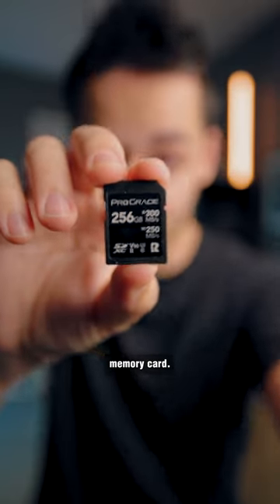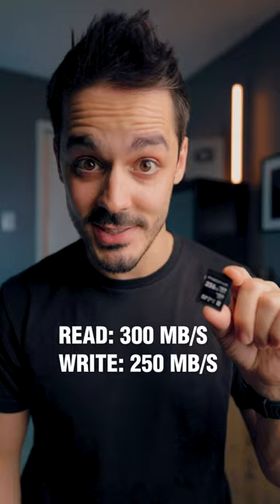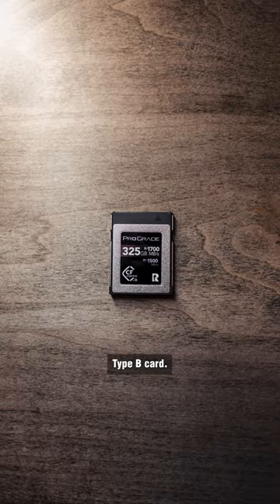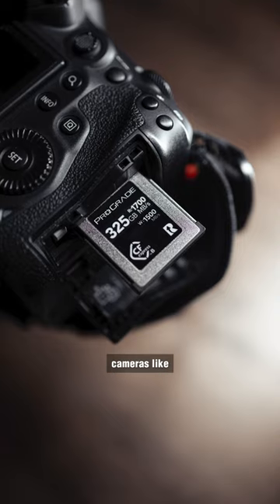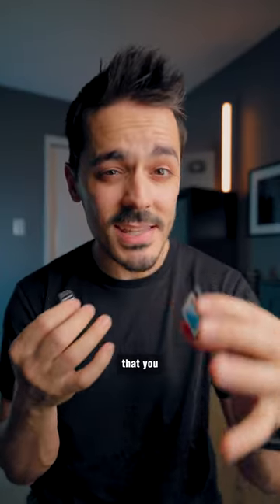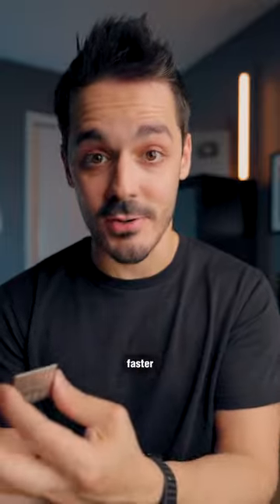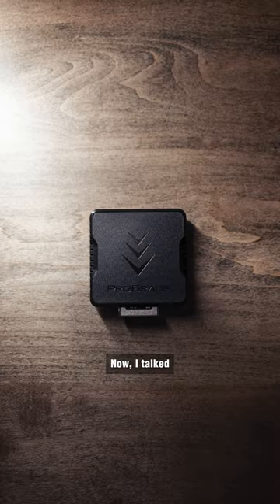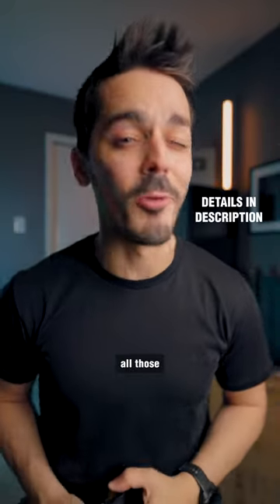World's FASTEST Memory Card Reader?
High speed memory cards like these V90 SD cards or CFexpress cards are crucial for shooting photos or recording high-resolution video files.